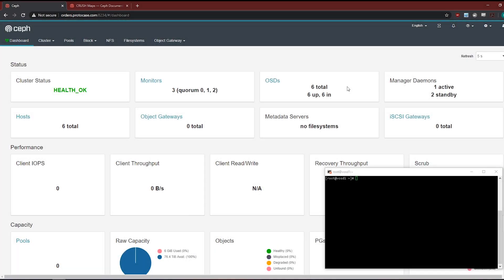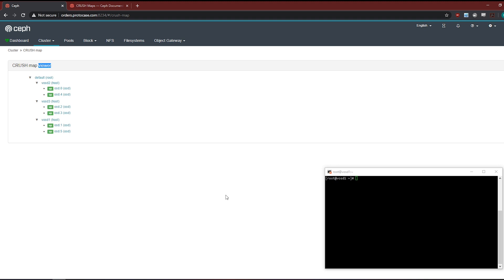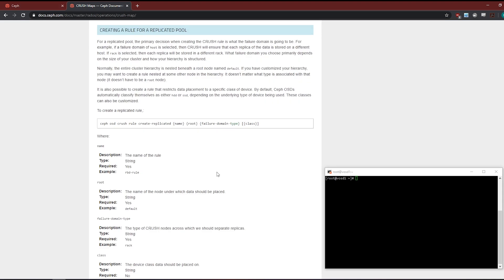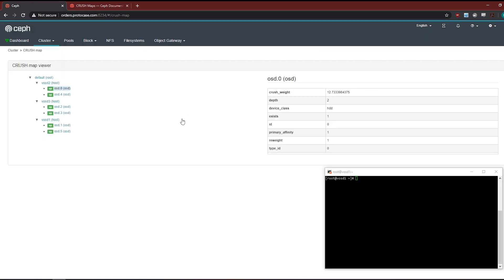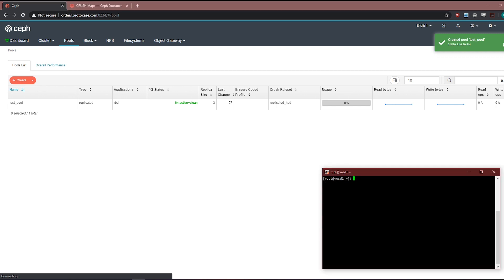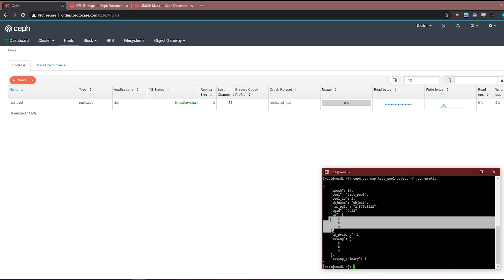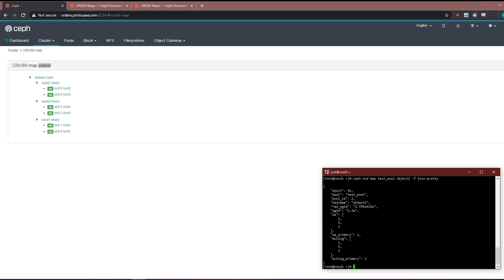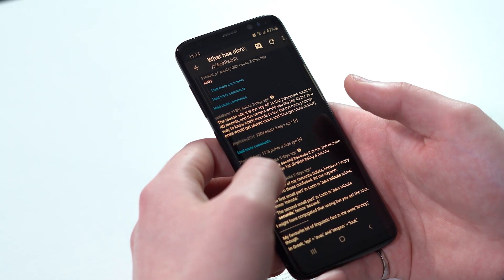Tuesday Tech Tip - How Ceph Stores Data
This week, Brett goes deeper into the question of how Ceph stores your data. He does a tutorial, showing you the behind the scenes of how this works, looking at crush maps and rules to show how your data is ultimately stored.